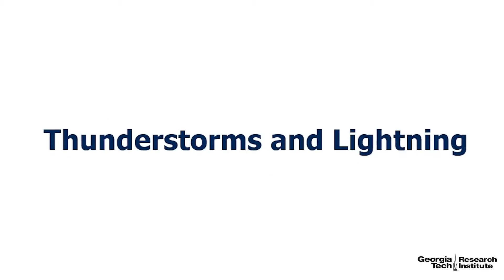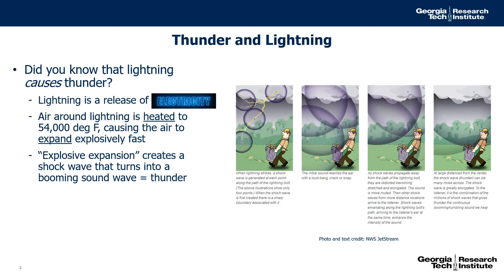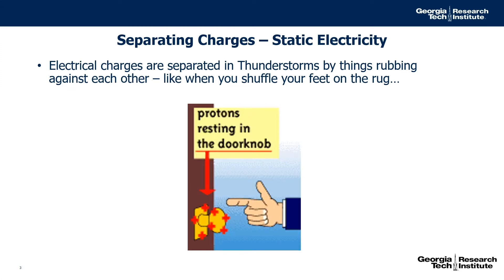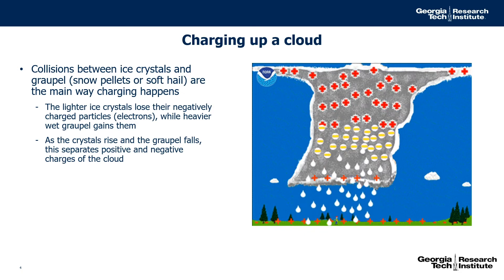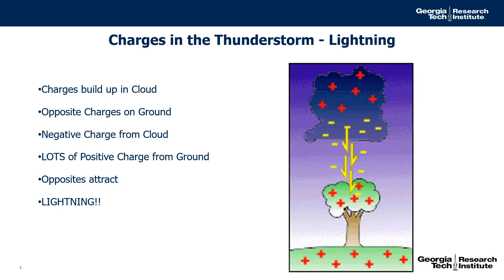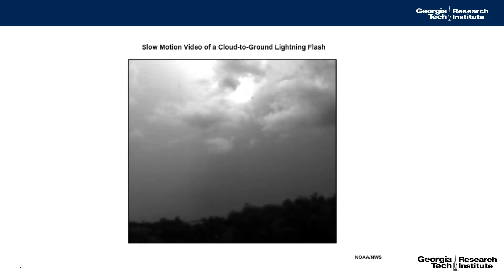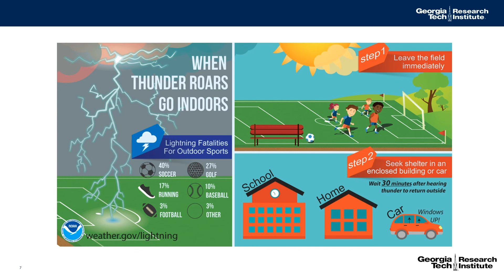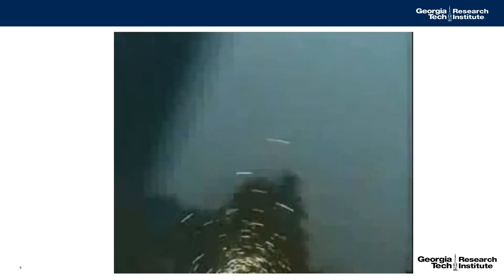STEM@GTRI: Discover fun facts about lightning and thunder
In this video, you'll discover fun facts about thunder and lightning from or friends in GTRI's Severe Storms Research Center. We hope you enjoy these STEAM education resources as you learn from home.